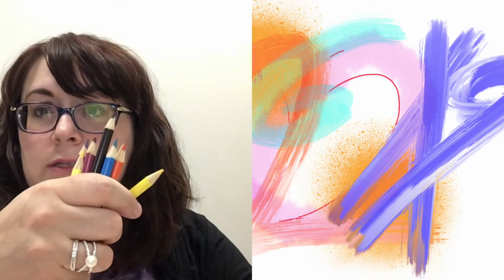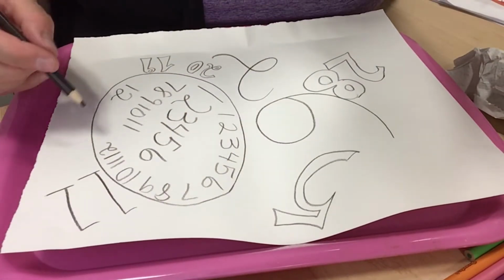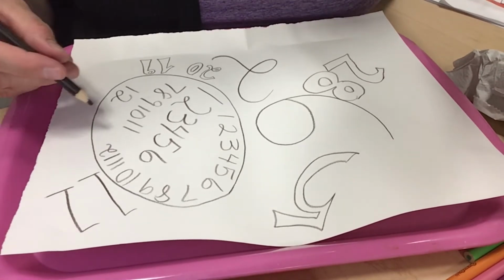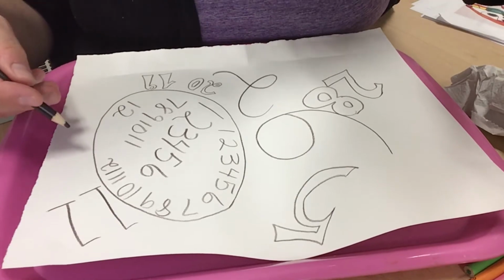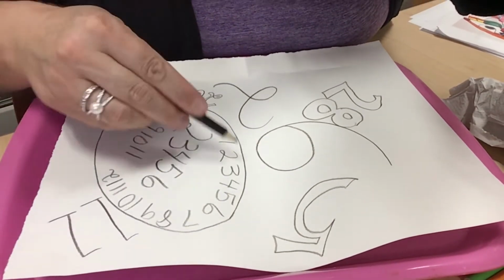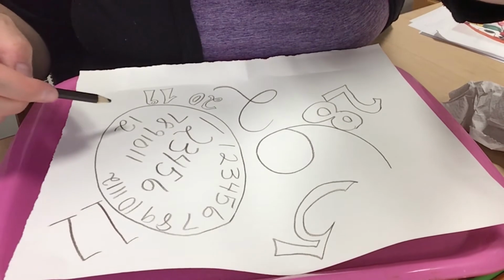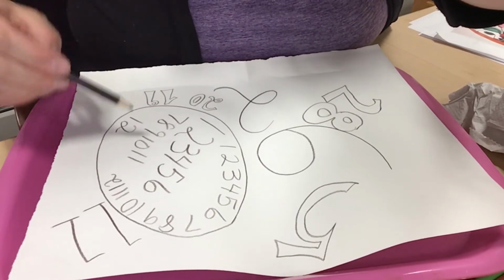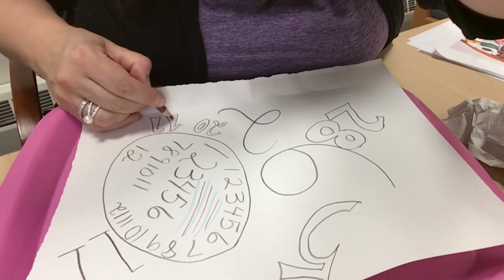Tween Drawing: Week 6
Anyone can be artistic! Let’s learn how to get creative with watercolors, pencil drawings, and discover some new techniques while expressing ourselves. In our final week , we will be working with colored pencils and numbers focusing on scale.